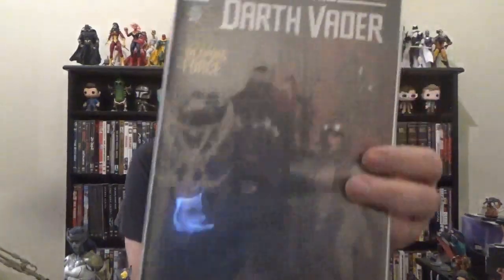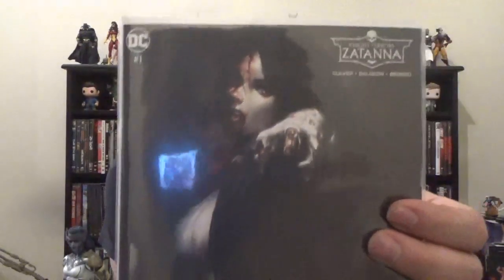Weekly Comic Book Round-Up, 07/12/2023: Star Wars & Knight Terrors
Rundowns of the new Star Wars comics I picked up this week, as well as the Knight Terrors tie-ins I picked up.  Featured books are:

Star Wars: Darth Vader #36
Star Wars: Bounty Hunters #36
Knight Terrors #1
Knight Terrors: Robin #1
Knight Terrors: Zatanna #1